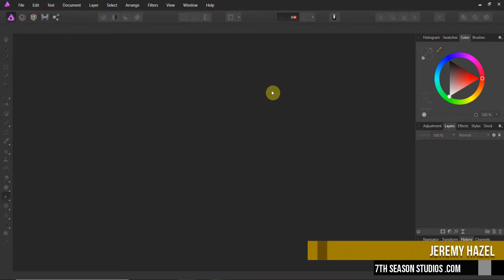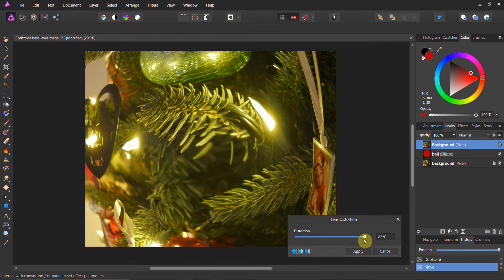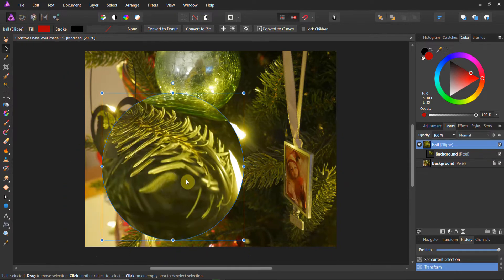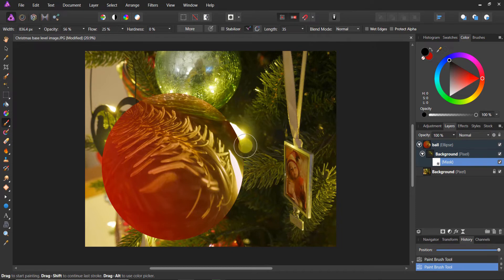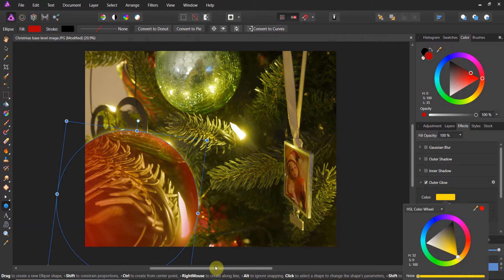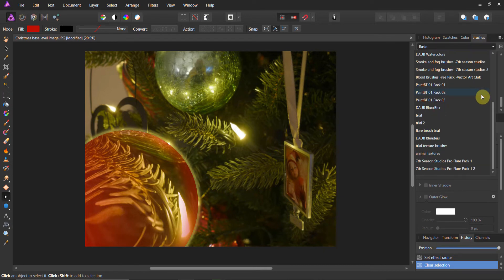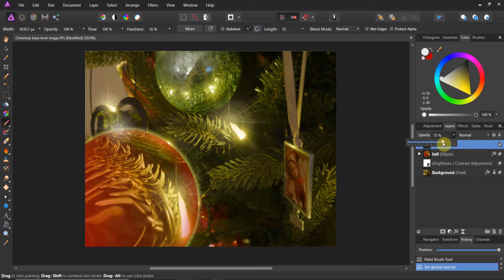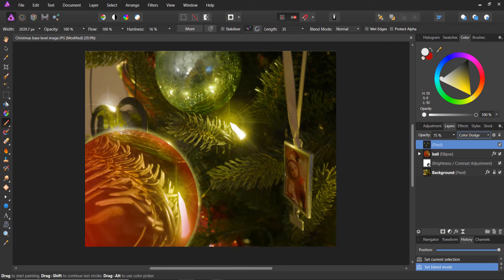Reflecting an image on a sphere in Affinity Photo- Christmas ball